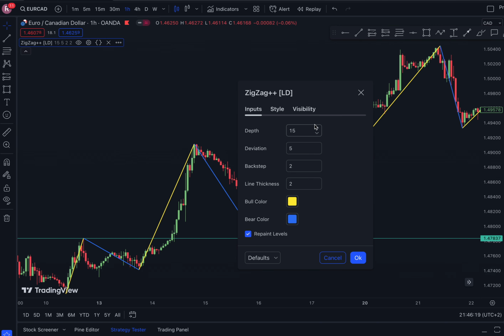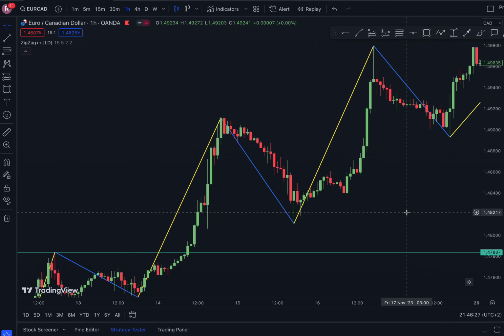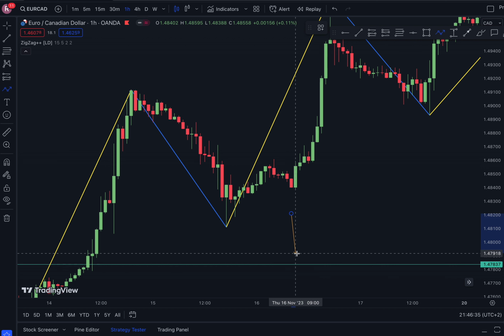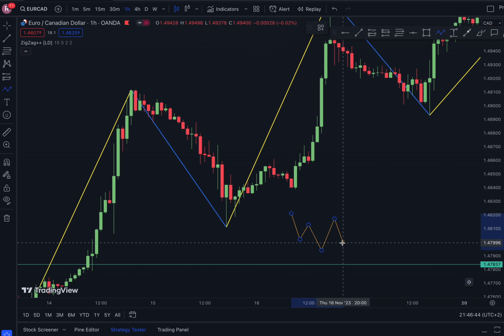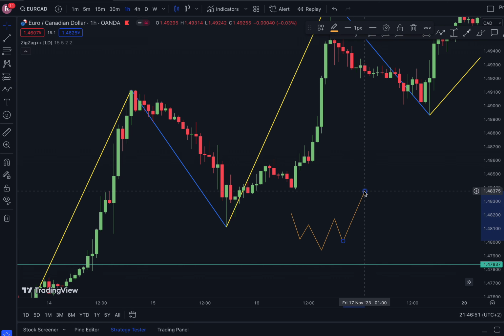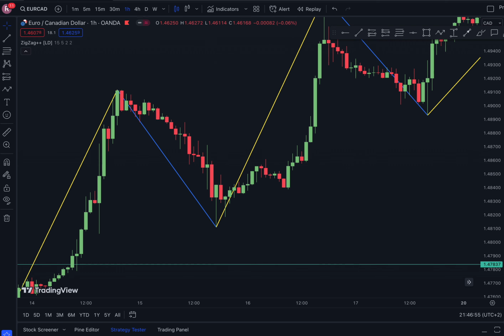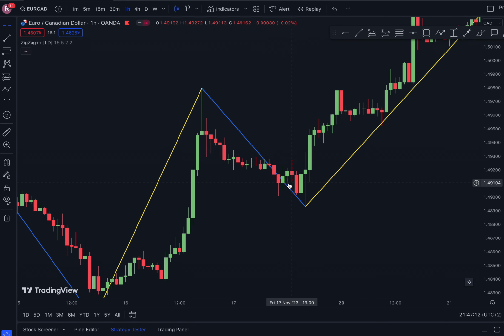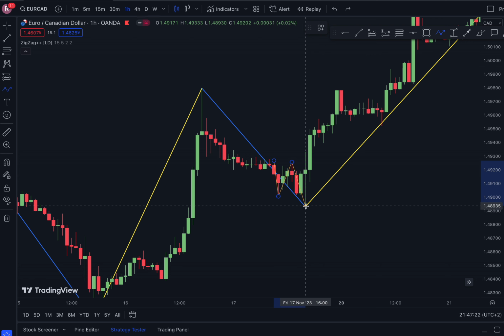Make money daily with this trading view indicator